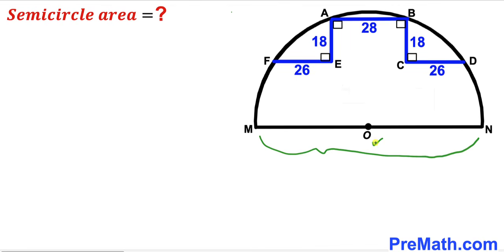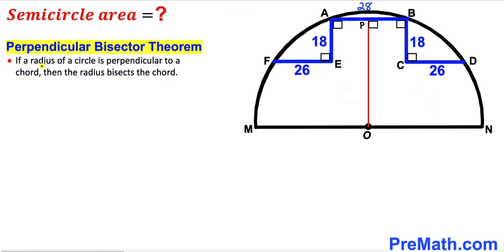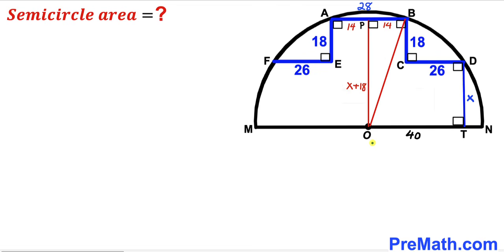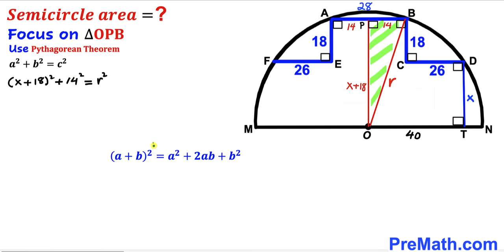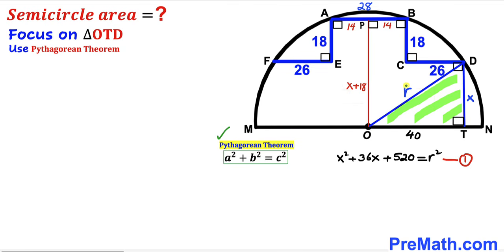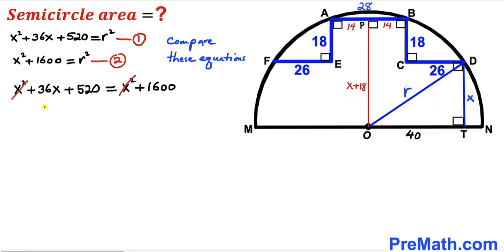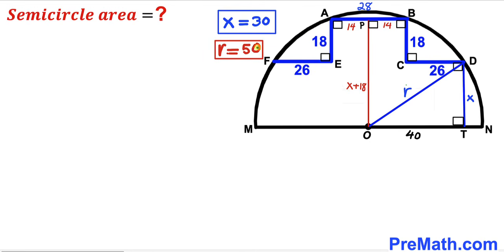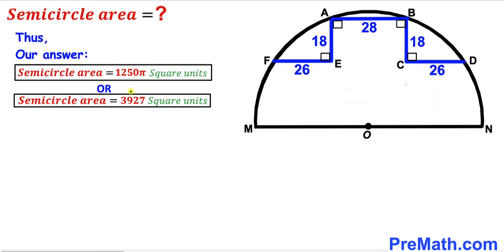Can you find area of the Semicircle? | (Justify)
Learn how to find the area of the Semicircle. Important Geometry and Algebra skills are also explained: Perpendicular bisector theorem; Pythagorean theorem; area of the circle formula. Step-by-step tutorial by PreMath.com

blackpenredpen
math olympics
olympiad exam
math olympiada
British Math Olympiad
olympics math
olympics mathematics
Number Theory
mathcounts
math at work
Pre Math
Olympiad Mathematics
Olympiad Question
Geometry
Geometry math
Geometry skills
Right triangles
imo
Competitive Exams
Competitive Exam
Calculate the length AB
Pythagorean Theorem
Right triangles
Intersecting Chords Theorem
coolmath
my maths
mathpapa
mymaths
cymath
sumdog
multiplication
ixl math
deltamath
reflex math
math genie
math way